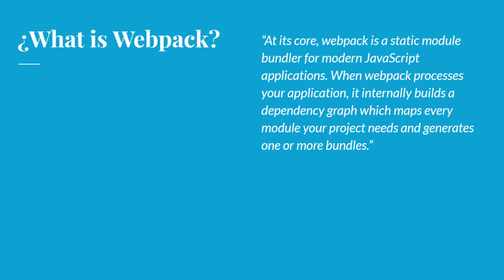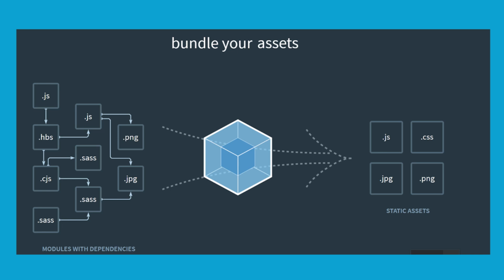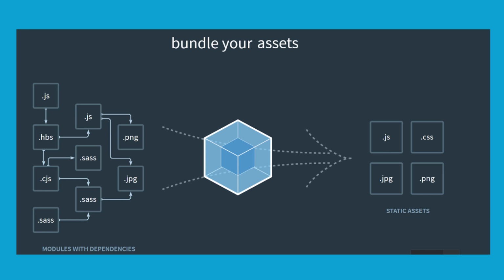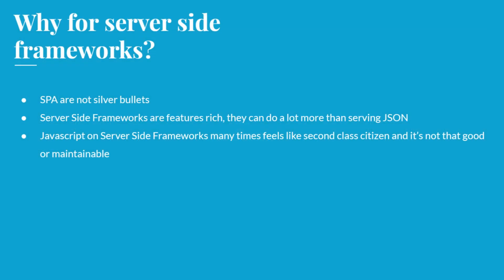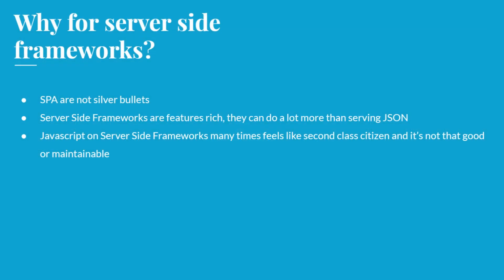01 Intro - Webpack for Server Side Frameworks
Have you ever wonder how to have a better javascript code when using a server-side framework? Webpack can help you with this so that your javascript code won't feel like a second class citizen on your server-side framework